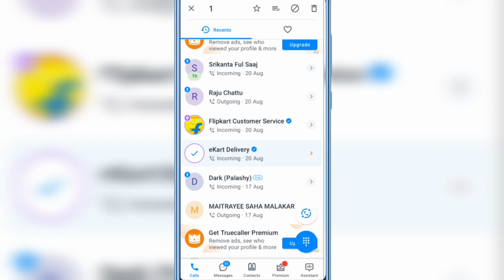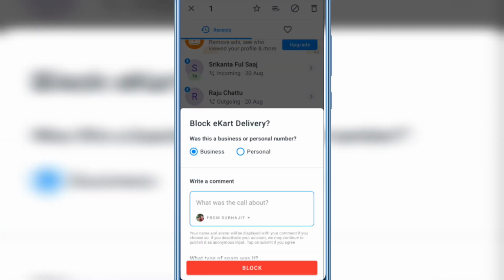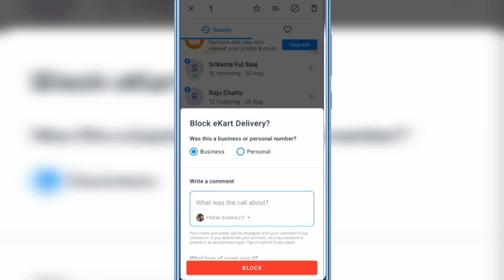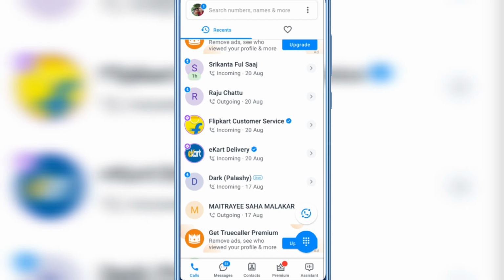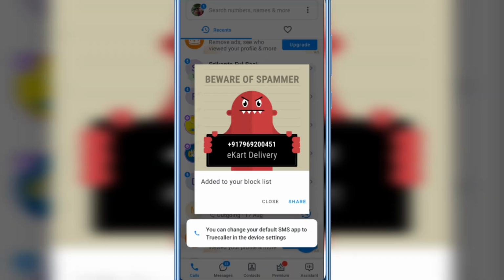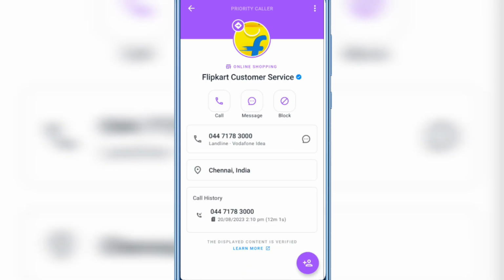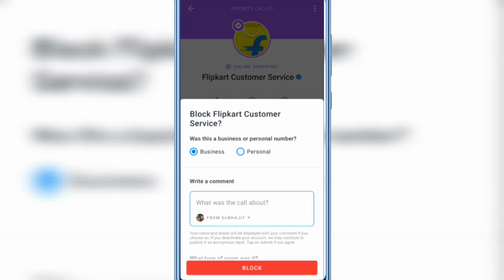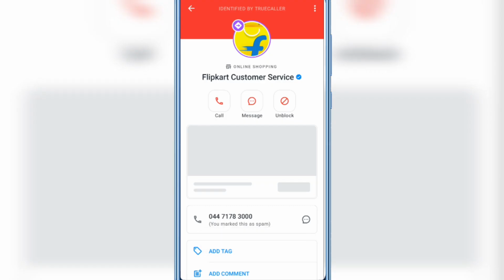How to Block Number in Truecaller